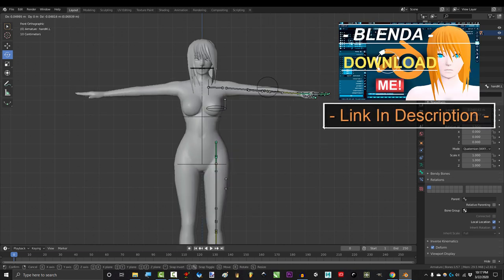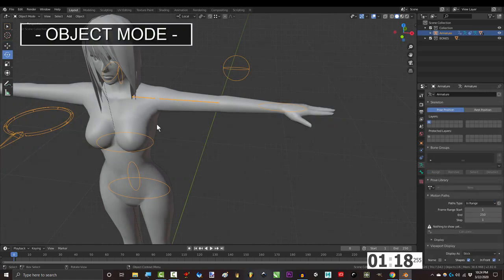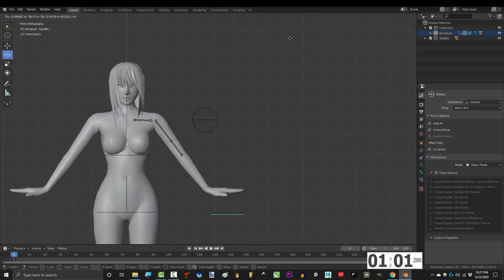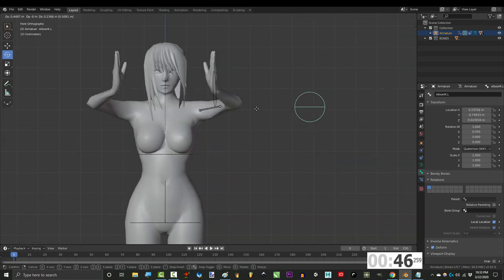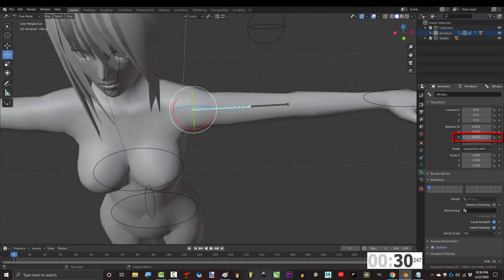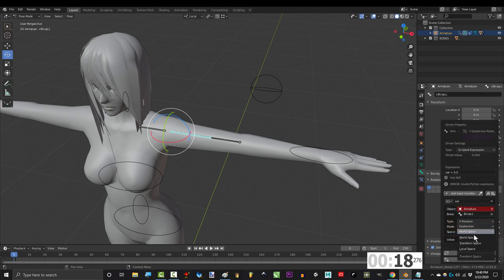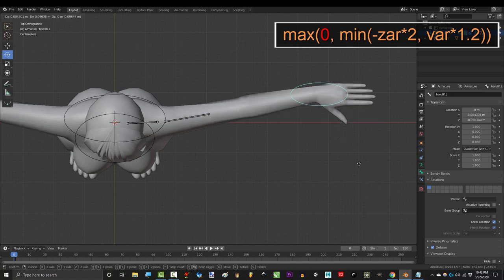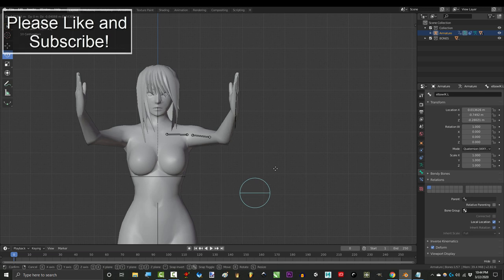Blender 2.82 : Shoulder Clipping Driver Solution (In 2 Minutes!!!)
This may very well be the second most common weight paint issue everyone has at least once in their life. Don't worry though. The solution is quite simple :) Hope it helps - !